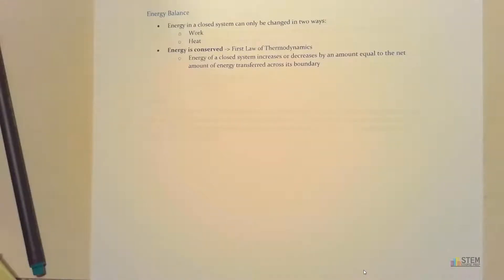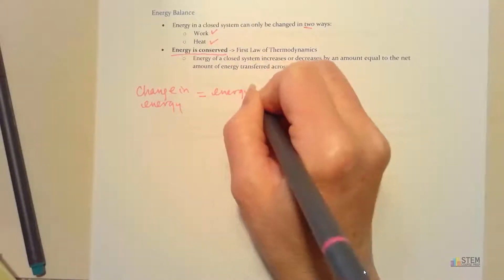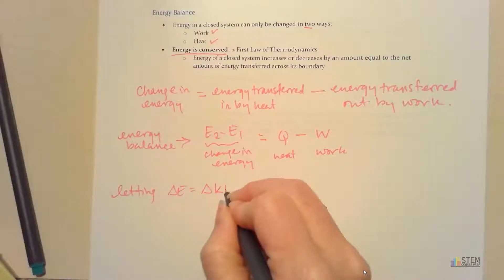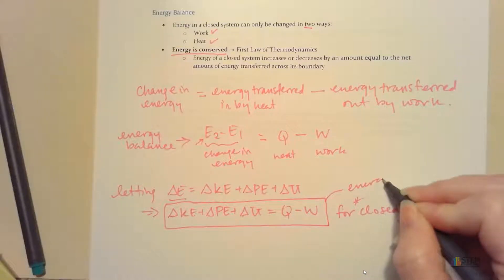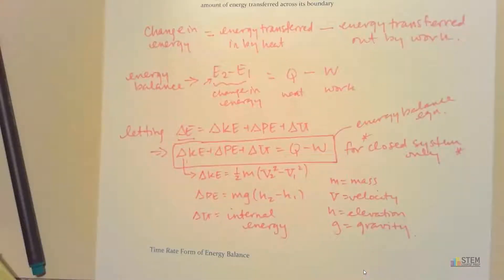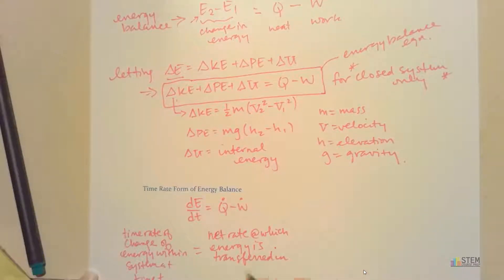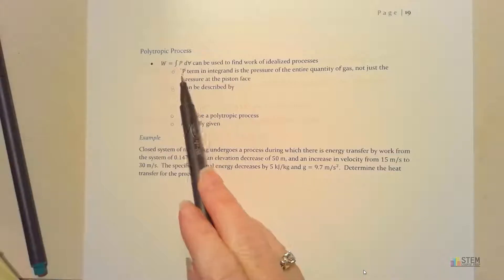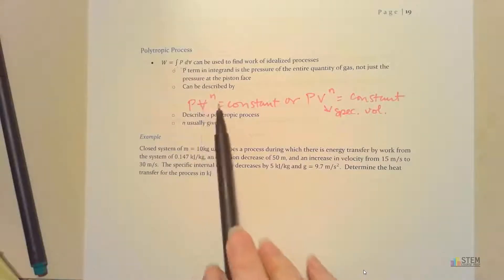Thermodynamics - Closed system energy balance equation introduction